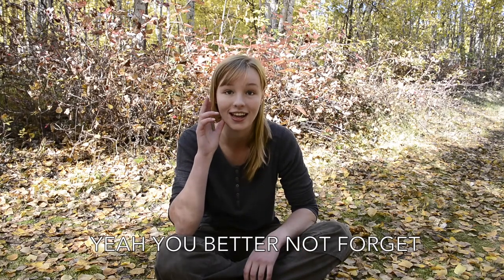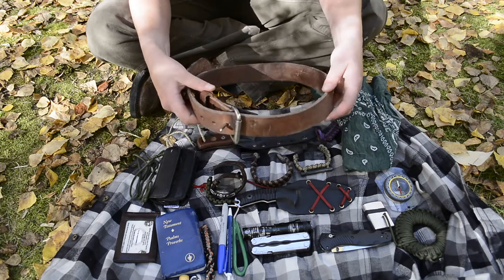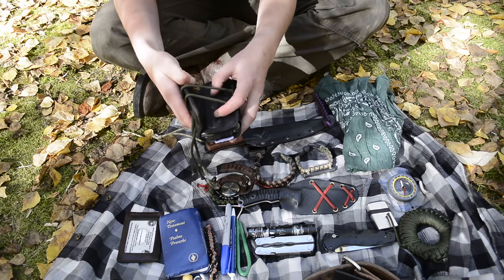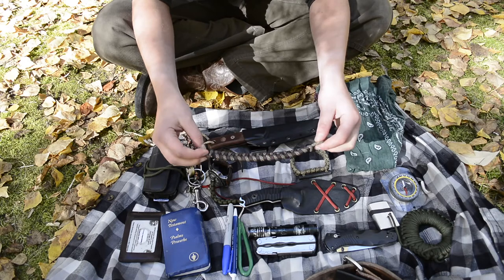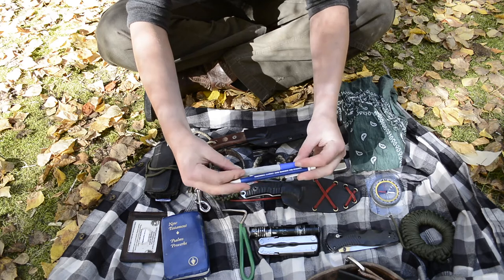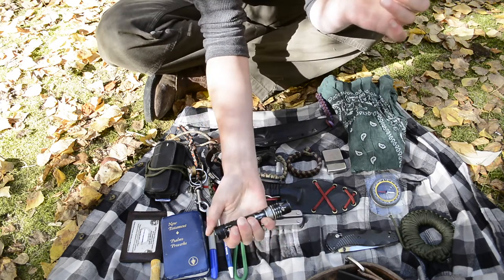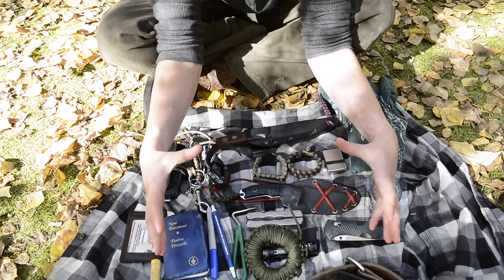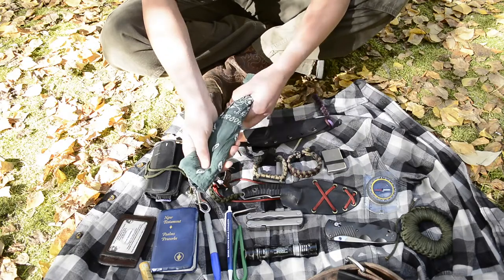My Girlfriends Fall Alaskan Everyday Carry (September 2017)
Hey guys, today we are taking a look at my girlfriend Ashley's Alaskan everyday carry for Fall (September) 2017!

Alyeska bushcraft outdoors gear fun woodsman outdoorsman adventure adventurer video woods forester forest outside Alaska knives alaskan my girlfriends everyday carry fall September 2017